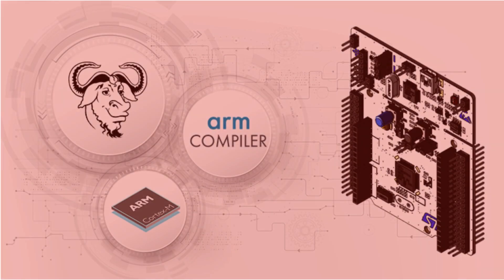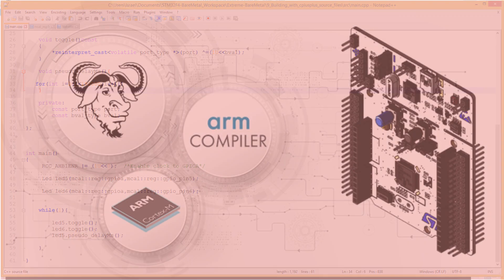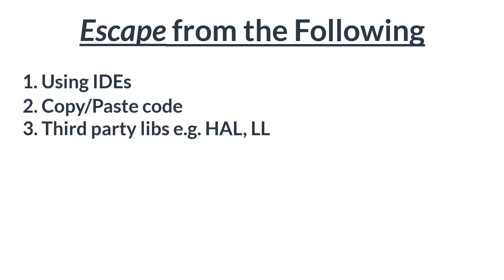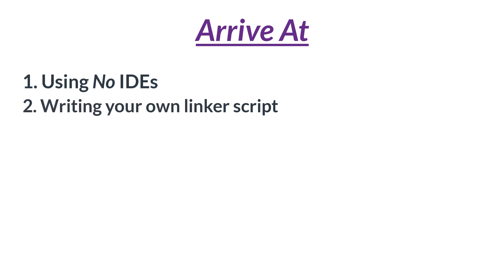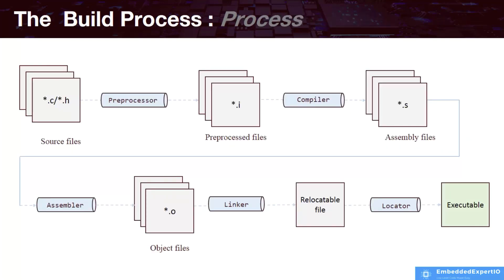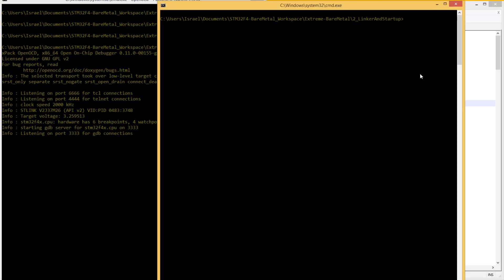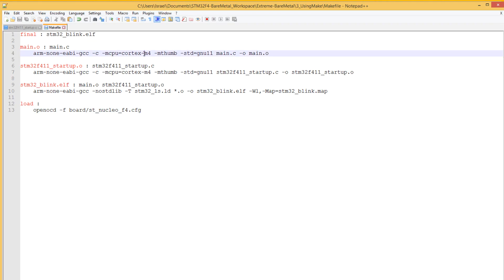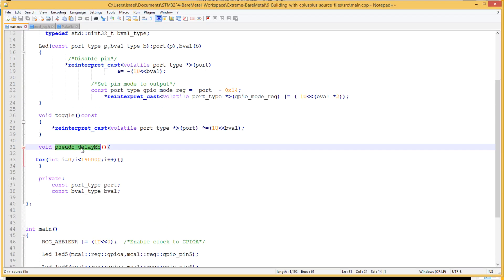Extreme Bare-Metal Firmware Engineering using Makefiles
Find out more about our Extreme Firmware Engineering Learning Path